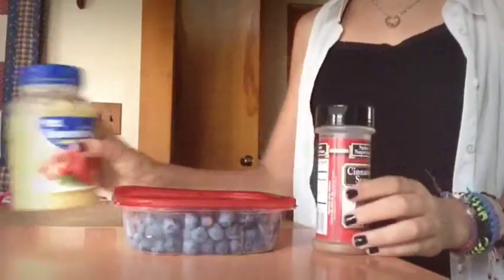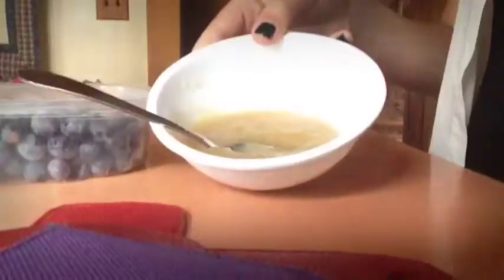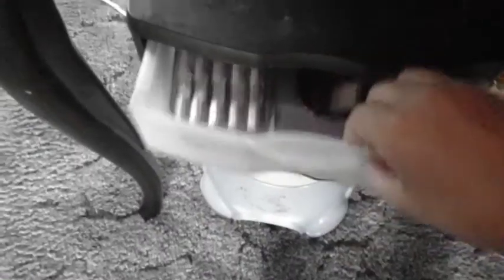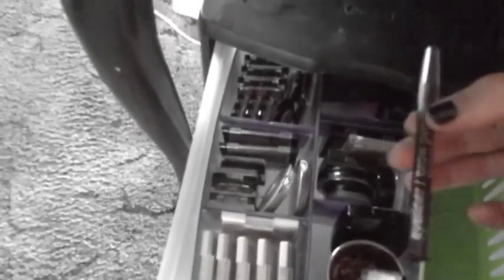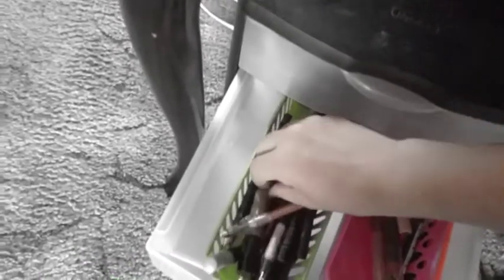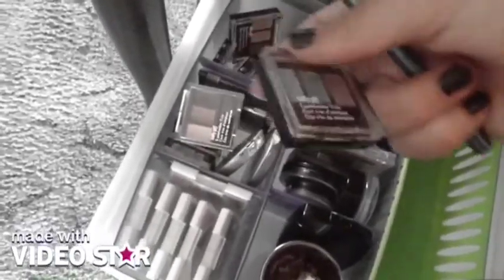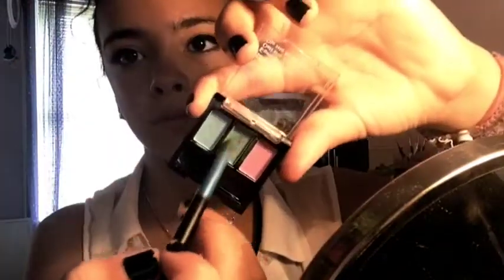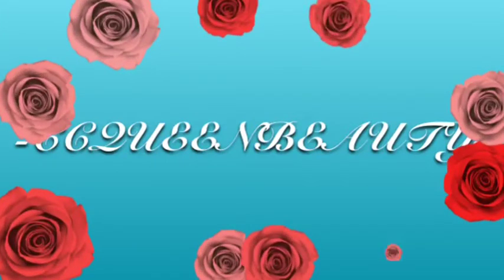My Morning Routine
I had music in the back round. But it didn't want to work so sorry I just rambled trying to keep attention. First video! I'm so excited to start youtube! I will try to reply to every one of your question! - CCQUEENBEAUTY- aka. CC